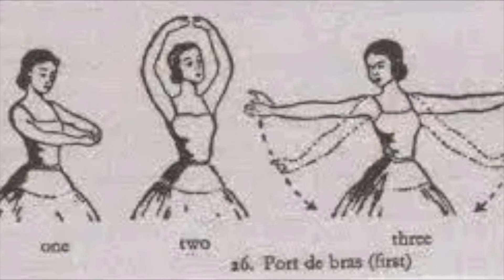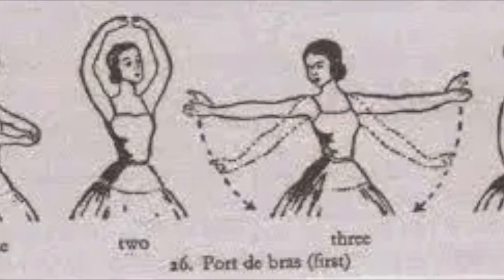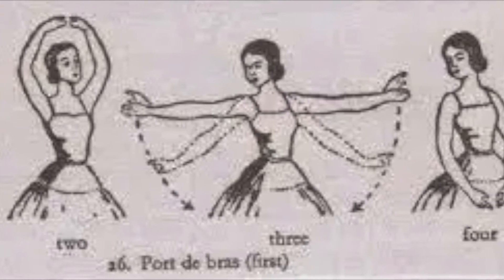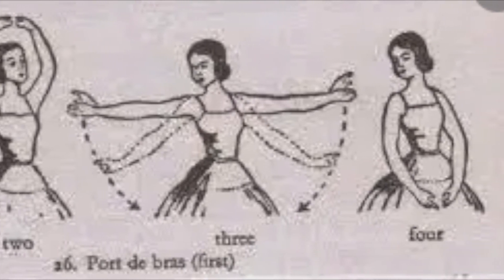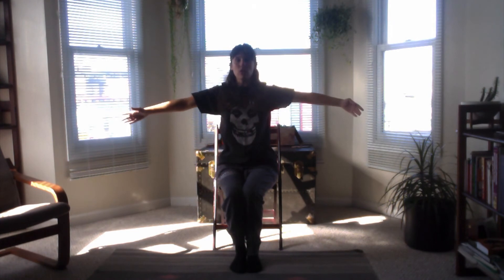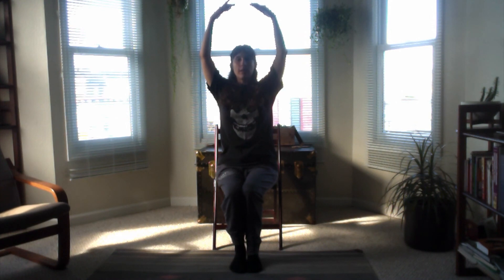Chair Ballet Allonge (Part 4 of 10)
Chair Ballet with Leda